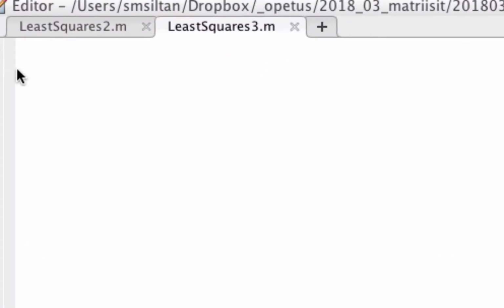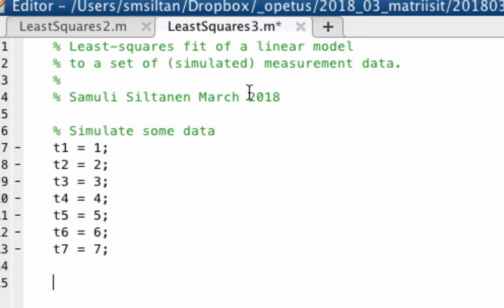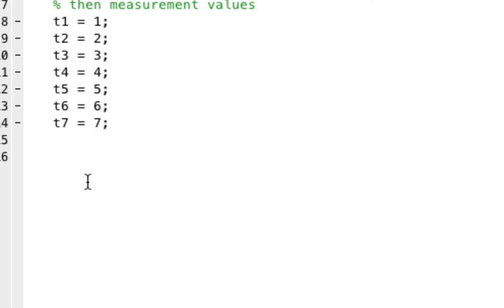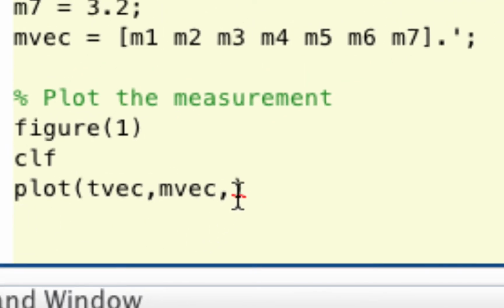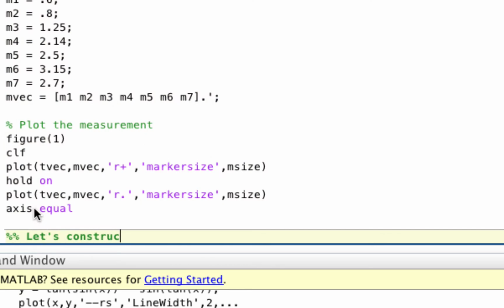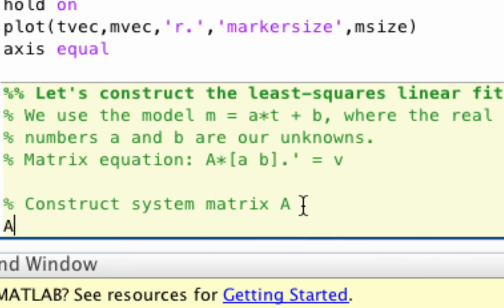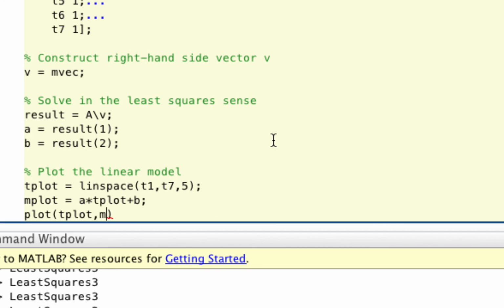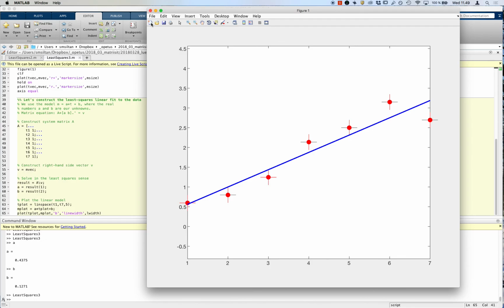Least-Squares Fitting of Linear Model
This screen capture video is from my course "Applications of matrix computations," lecture given on March 28, 2018 at University of Helsinki, Finland.

We consider the problem of fitting a line to a set of measurement points. Our starting point is seven data points (real numbers) m1, m2, ..., m7, measured at times t1=1, t2=2, ..., t7=7 seconds. Here they are not really measured; we just gave some values that came to mind.

We assume an ideal linear model of the form m=at+b, where a and b are unknown numbers to be solved.

The problem is written as a 7x2 matrix equation and solved in the sense of least squares using pseudoinverse.